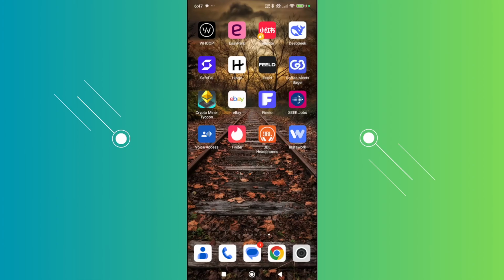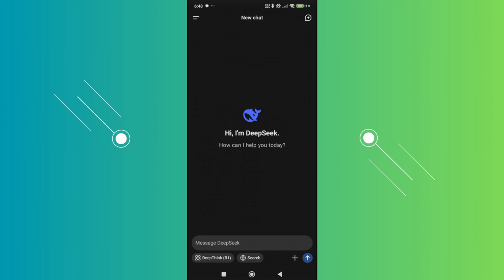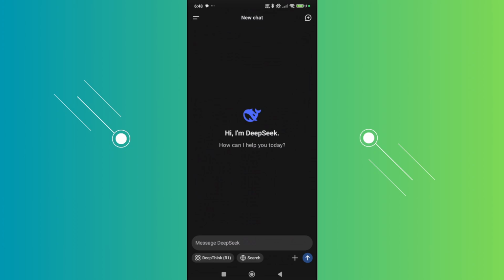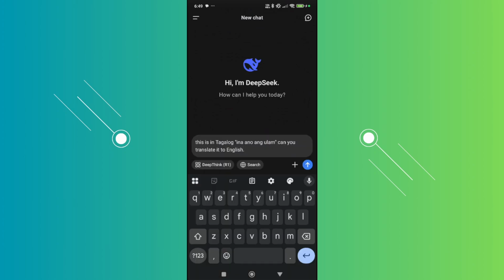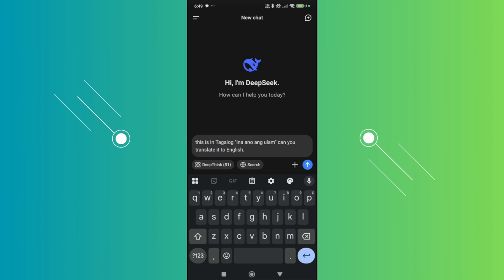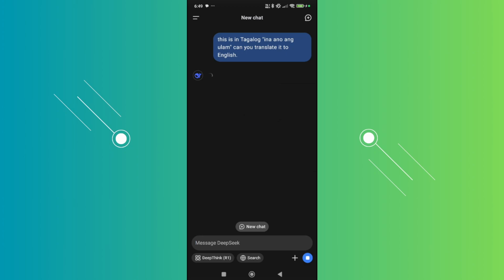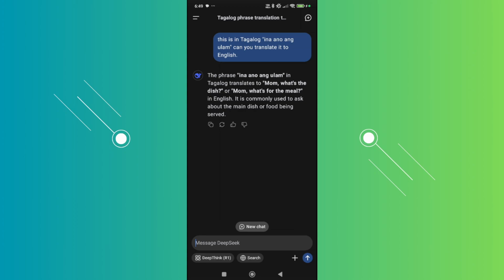How To Use DeepSeek As Language Translator 2025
How do I use deepseek for language translating? In this video tutorial, I’ll show you how to translate languages with deepseek. Enjoy!